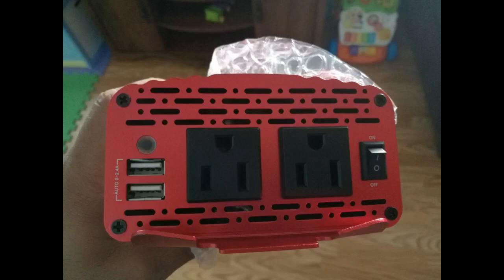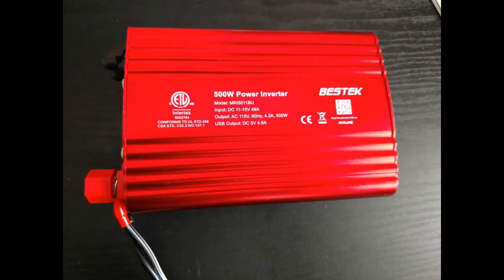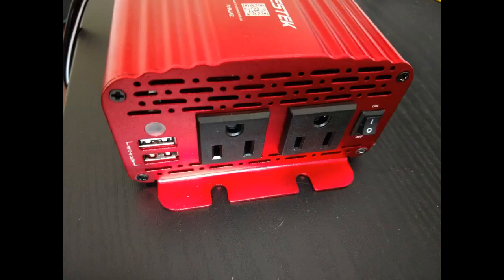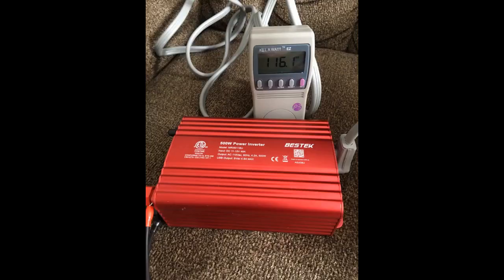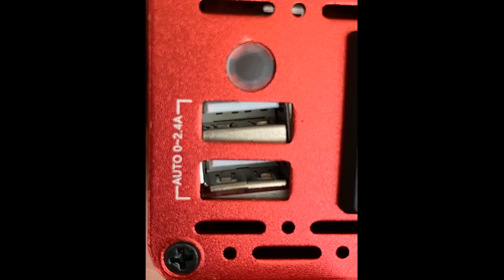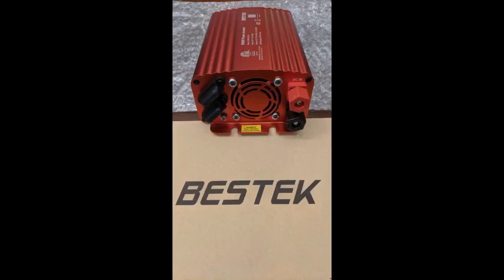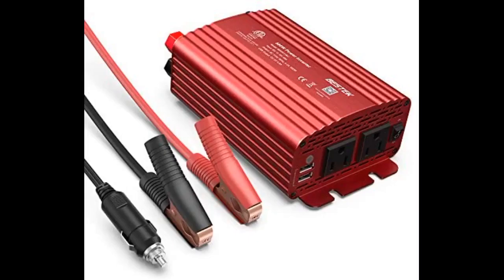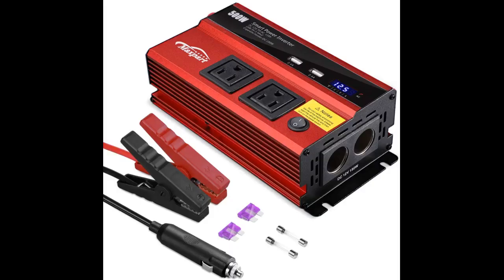BESTEK 500W Power Inverter DC 12V to 110V AC Converter Review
BESTEK 500W Power Inverter DC 12V to 110V AC Converter with Alligator Battery Clamp 4.8A Dual USB Car Charger ETL Listed.